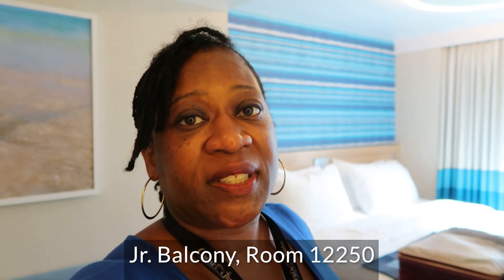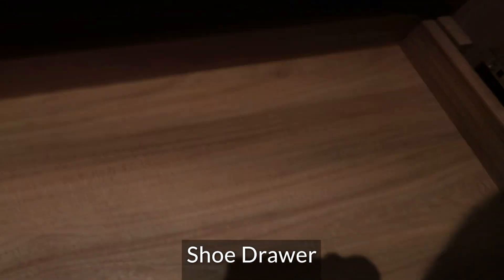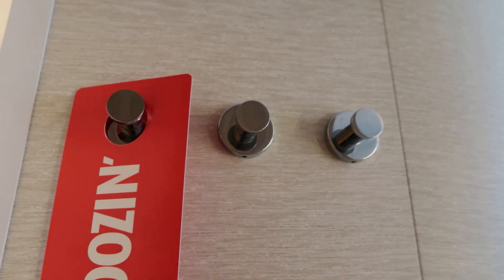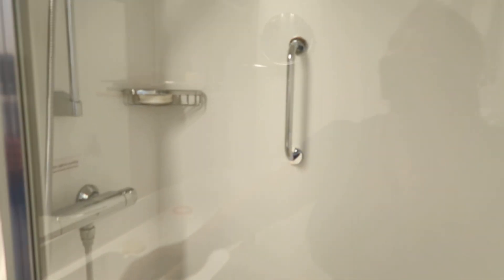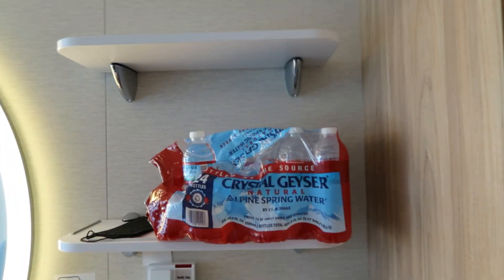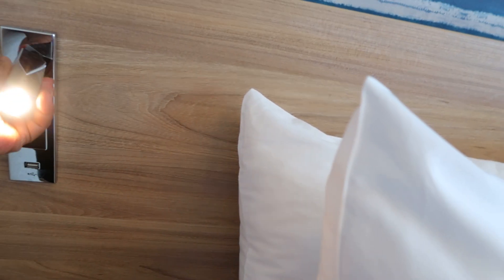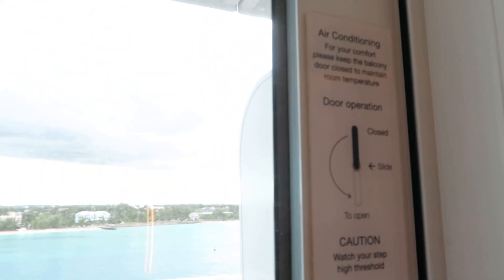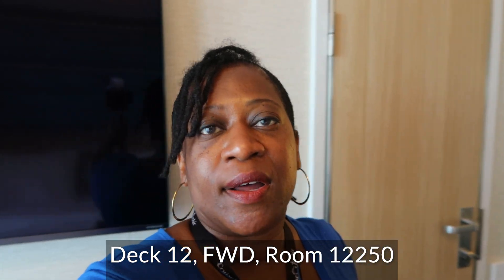Solo Cruise Vlog | Balcony Room Tour on Carnival Mardi Gras | Cabin 12250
Solo Girl Travel Vlog: Here's a quick and informal look around my Standard Balcony Cabin on the Carnival Mardi Gras (not the Jr. as I originally thought). Yes, the rooms are a bit smaller but perfect for a solo cruiser! Take a peek!

Drop a note in the comments if you have any questions about solo cruising, gluten-free cruising, or taking a CarinvalCruise. Also, let me know if there's a solo cruise topic you would like for me to cover!

I'm Cheryl, the SIGCruiser. That's solo, introvert, and gluten-free cruiser. Join me as I share insights and tips for cruising solo, solo travel, cruising as an introvert, and cruising gluten-free.